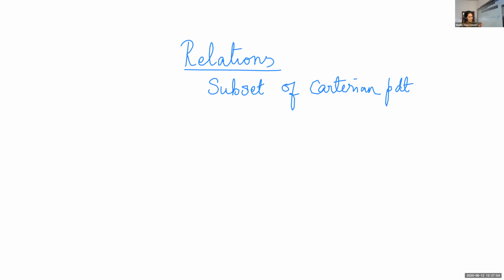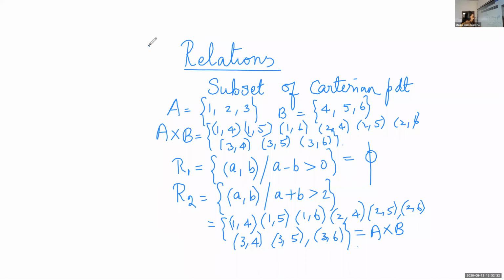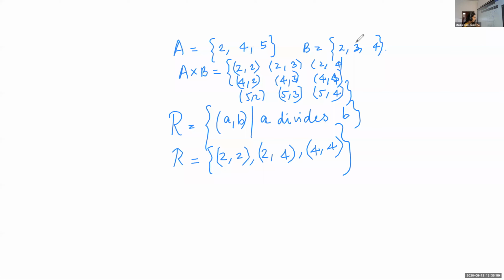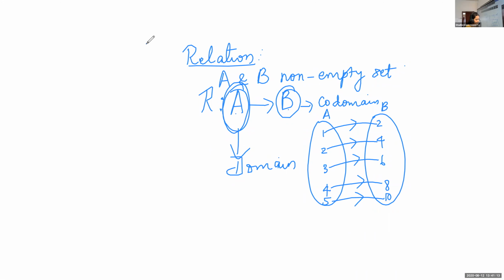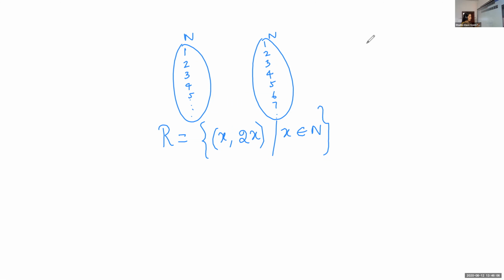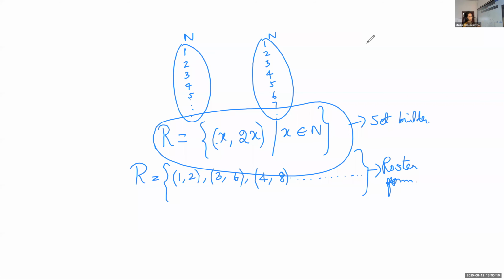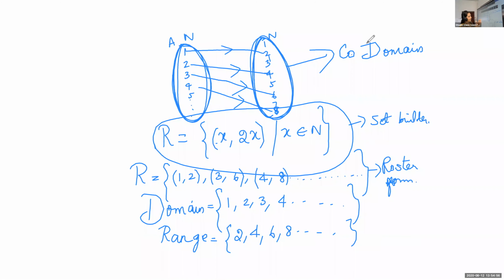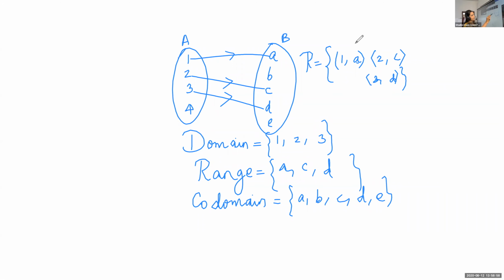Dr.Raju Davis International School | CLASS 11 MATHS | 12-08-2020